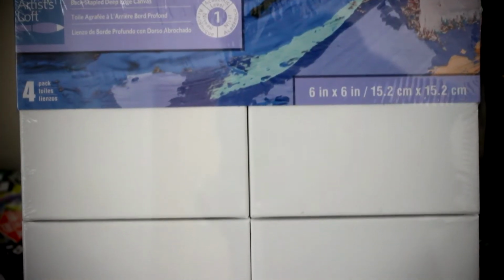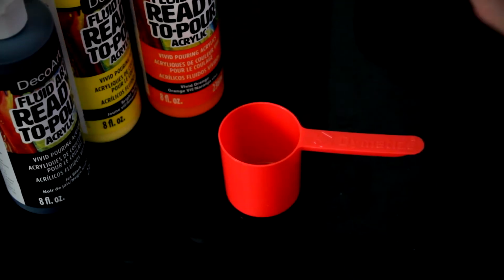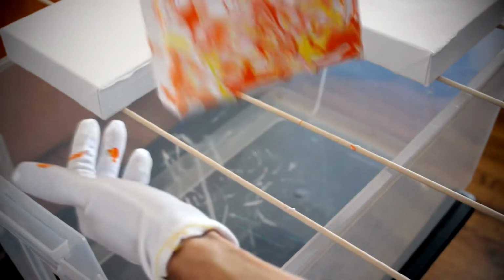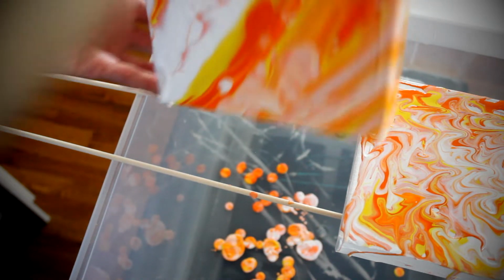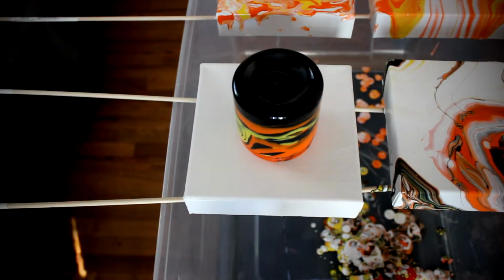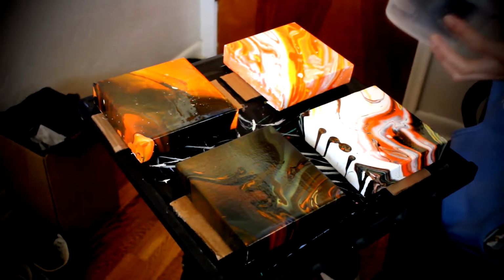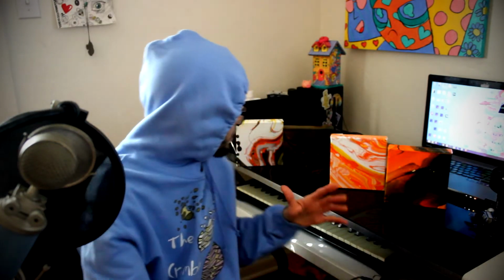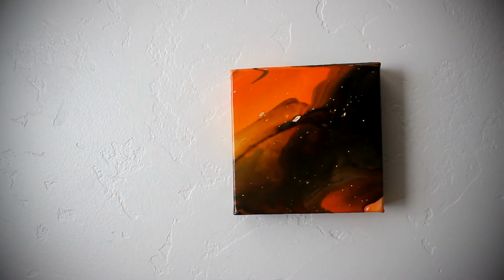Paint Pouring First Time! - Js93art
Hey there!
In this video I try fluid art, or paint pouring, whatever you want to call it! This video shows how I did it and what I used.